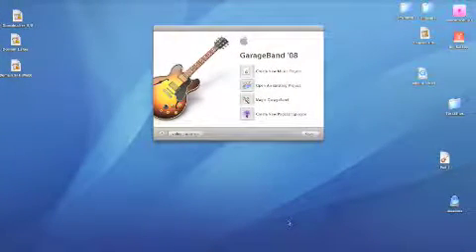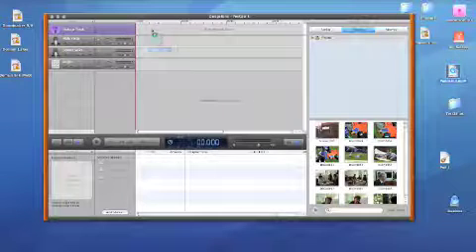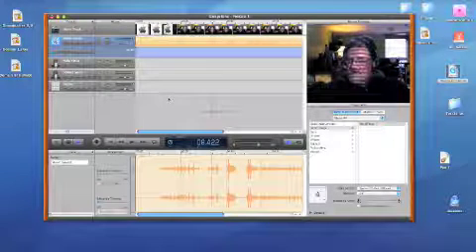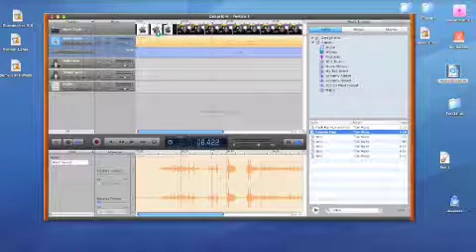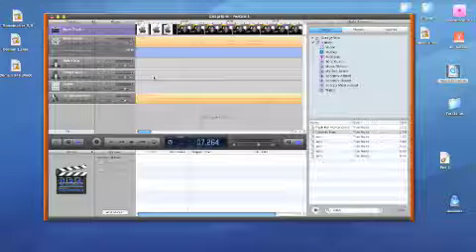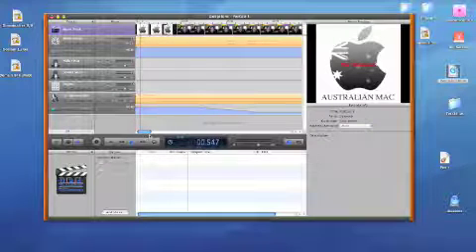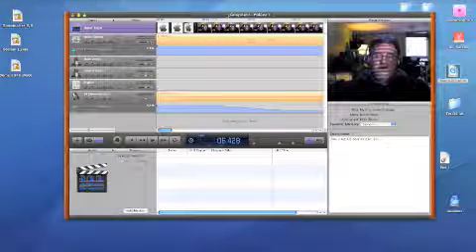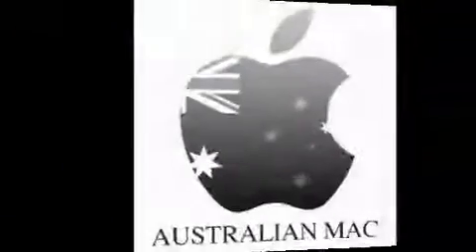How to make a Video Podcast 08-2 of 4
How to make a video PodCast on iWeb 08